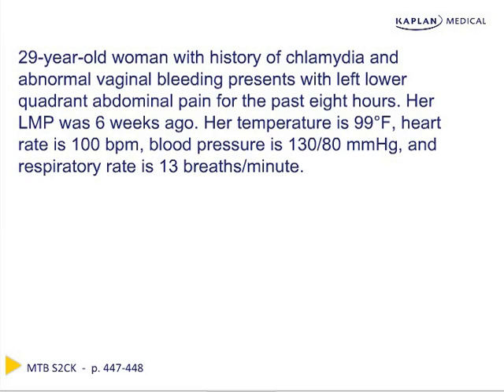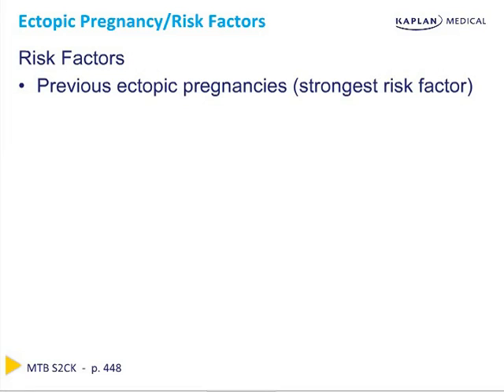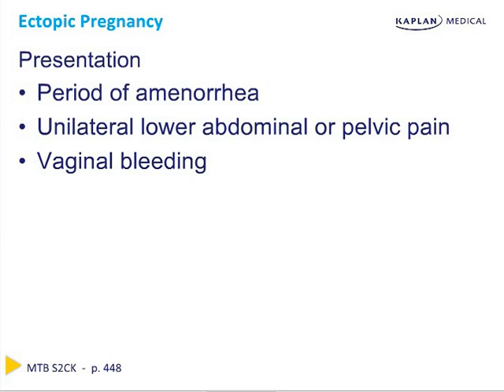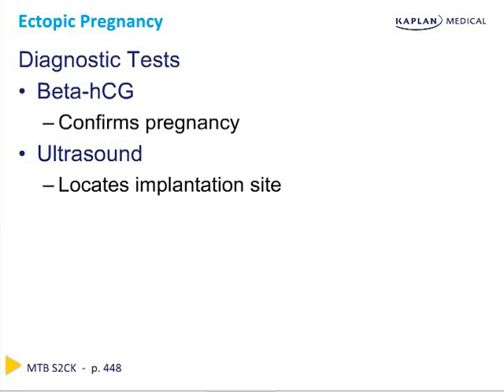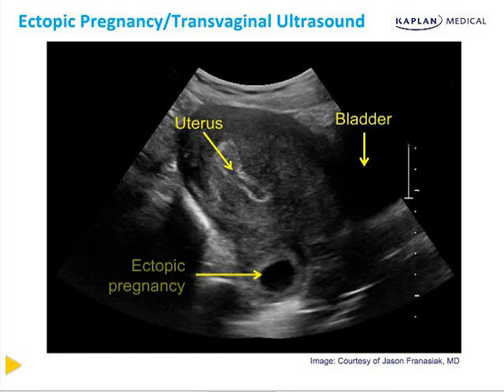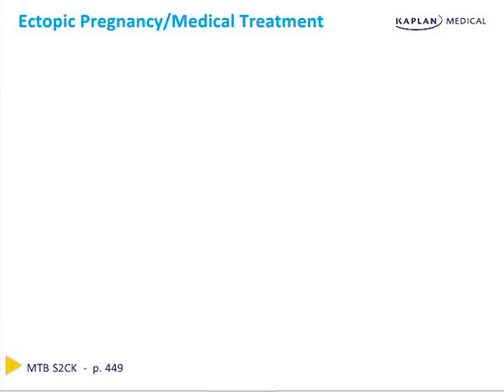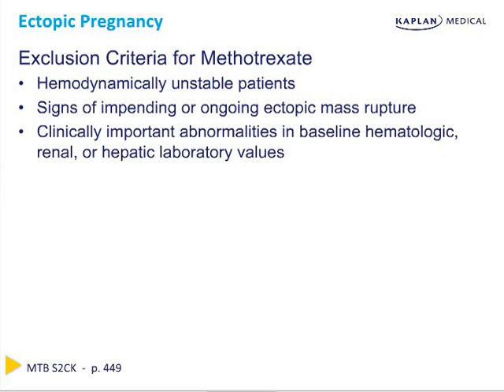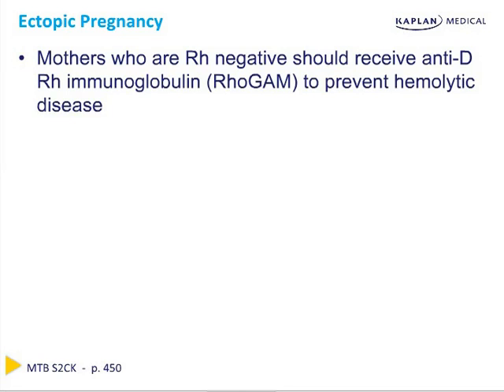Chapter 3 Ectopic Pregnancy